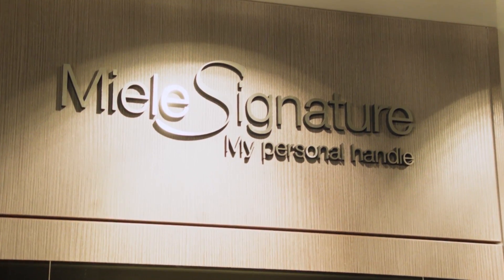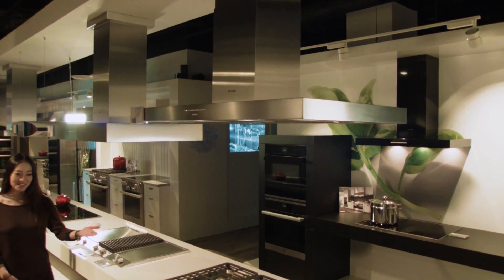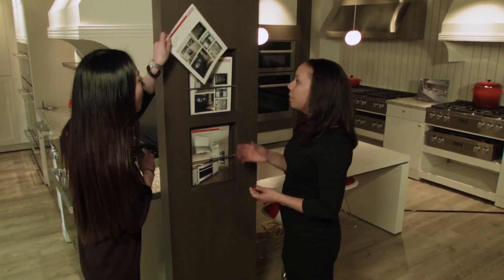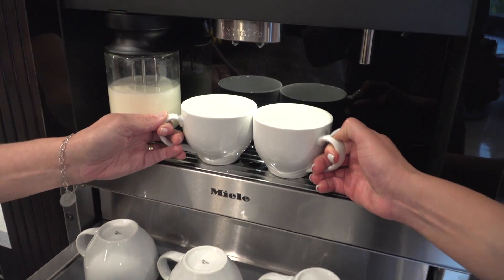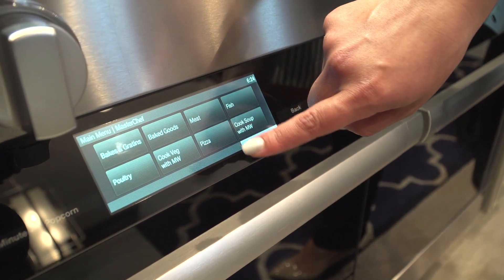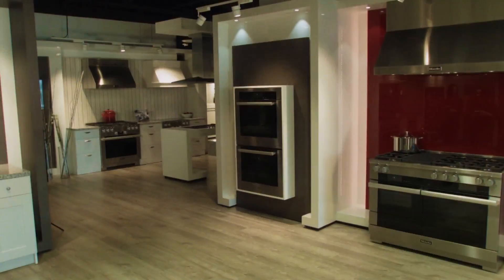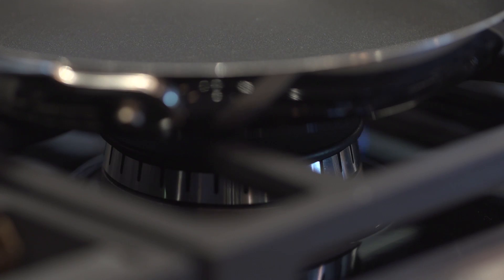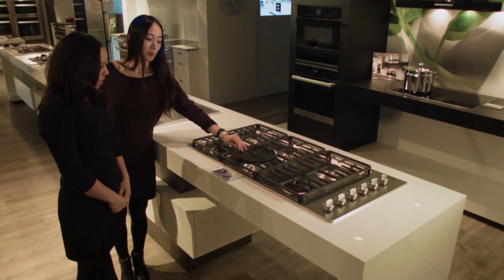Miele - Featured on The Inspired Home Series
Kitchen appliances by Miele featured on The Inspired Home Series.